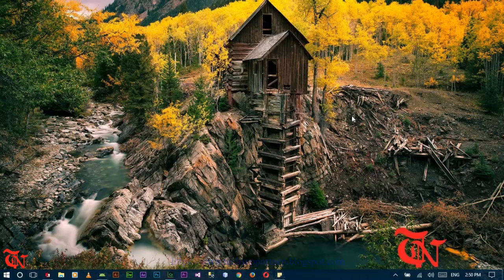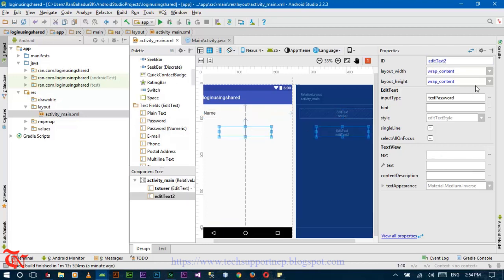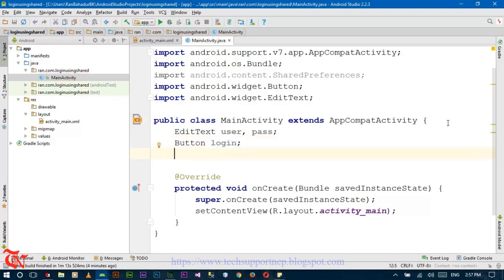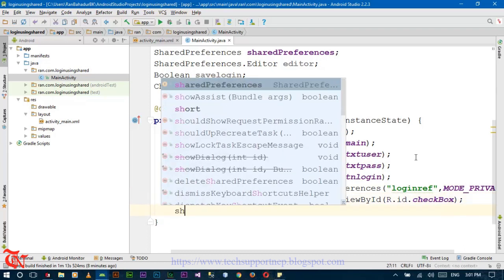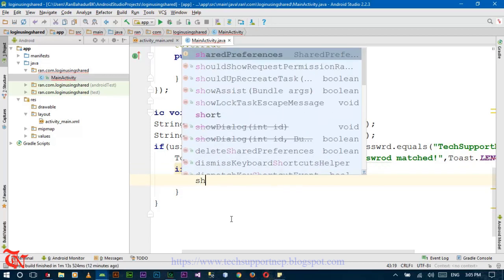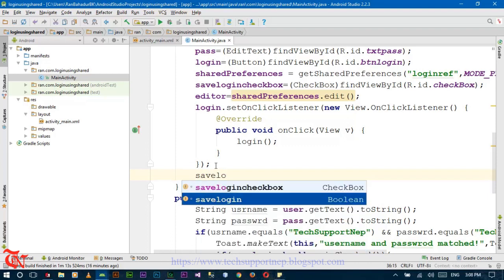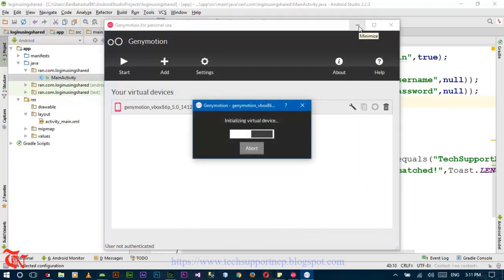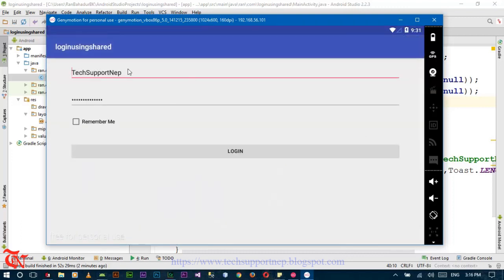How to Create Login form Using Shared Preference in Android Studio? [With Source Code]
This Video will show you how to create a login form or apps in android using shared preference.